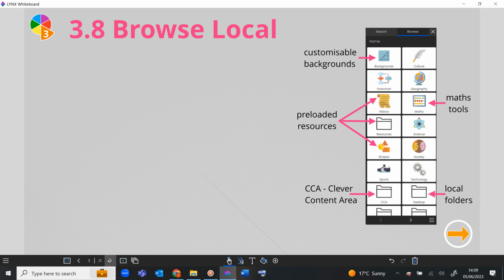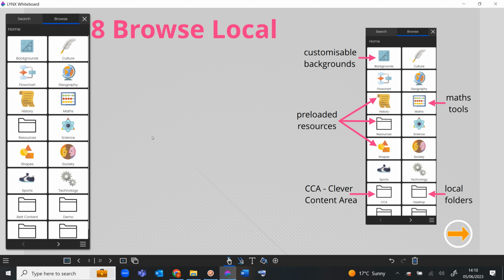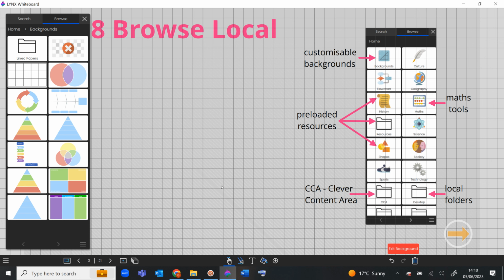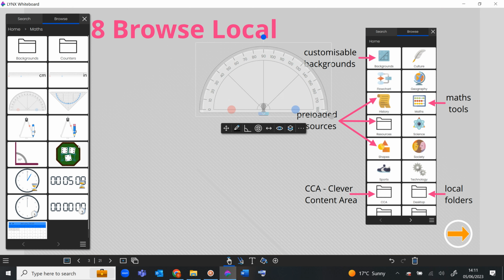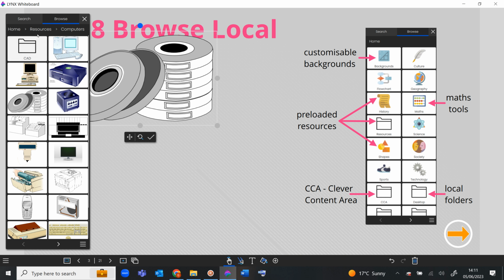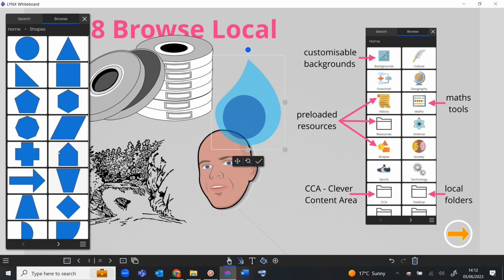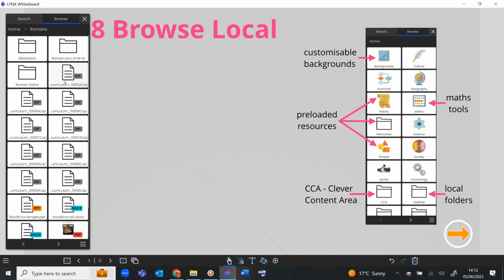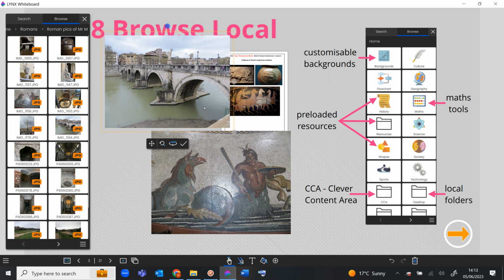Lynx 8 Training Part 3.8 Main Features Browse Local